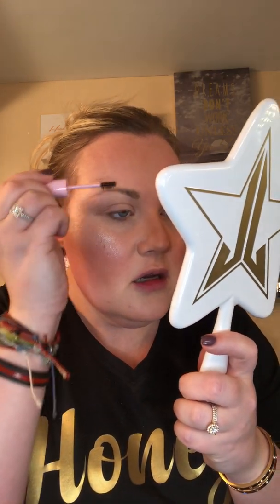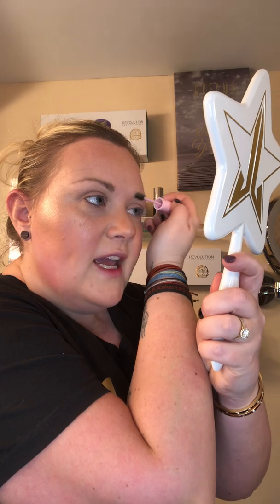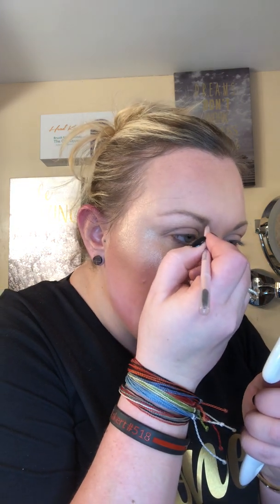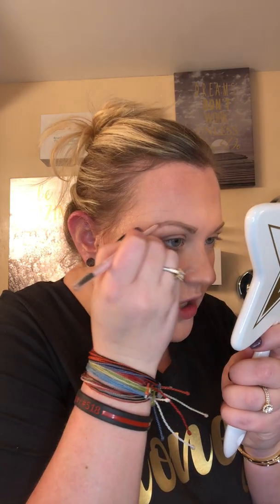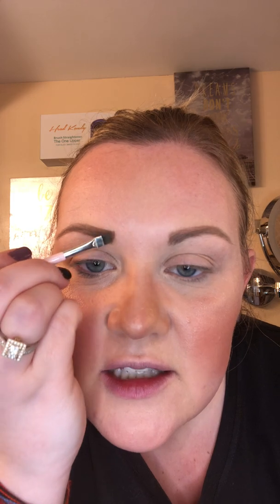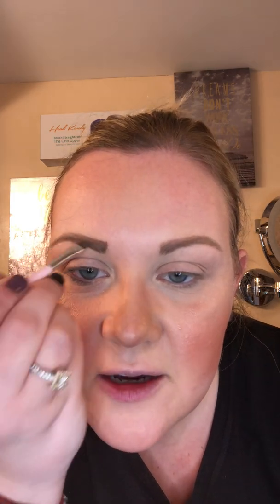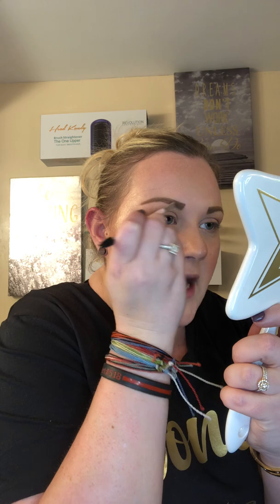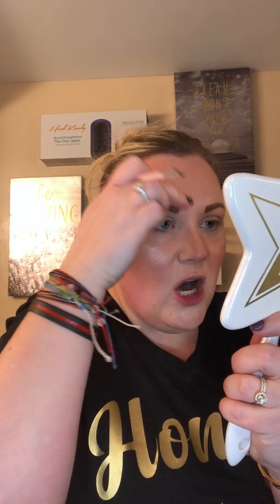Jeffree Star Makeup Tutorial! Concealer, Setting Powder, Controversy Mini Palette and More!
My name is Melissa and I would like to invite you into my everyday life! I will making tutorials on beauty, skincare, makeup and so much more! I hope you enjoy my channel! 💋🥰

I plan to make many more videos, so let me know what you want to see more of! 🥰

Melissa’s Lifestyle and Beauty Blog 📲

Jeffree Star Products I used: @jeffreestar @jeffreestarcosmetics @morphebrushes

MAGIC STAR Concealer -
C4: light skin w. rose undertones
C11: medium skin w. rose undertones
Green: neutralize redness of the skin

MAGIC STAR SETTING POWDER -
Translucent: Fair to light skin tones. neutral undertones. Best for ultra-brightening.

24 KARATE PRO PALETTE -Face

PLATINUM ICE PRO PALETTE -Face

MINI CONTROVERSY PALETTE -Eyes

BRUSHES: MORPHE X & JEFFREE STAR -
Face and Eye Brushes

SET & REFRESH SPRAY: MORPHE X & JEFFREE STAR - Star Berry Scent

MINI NUDES BUNDLE: VOLUME 1 - Gemini